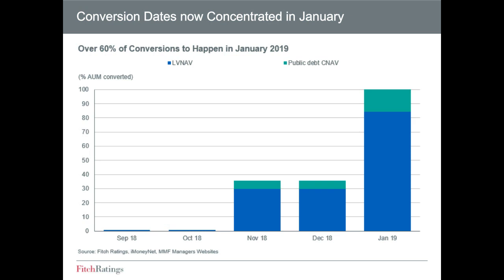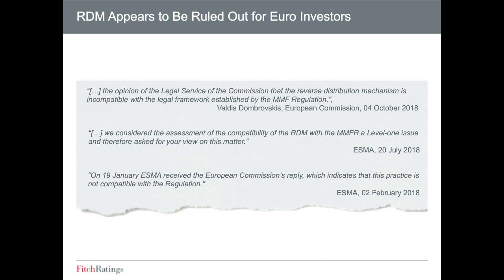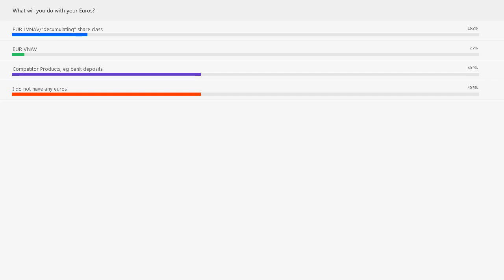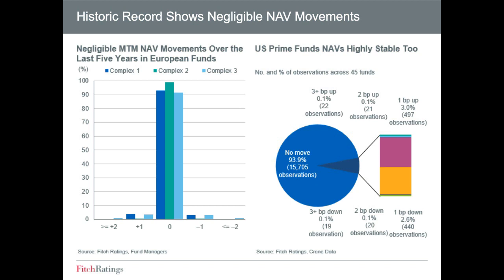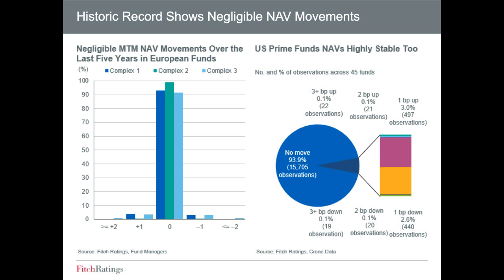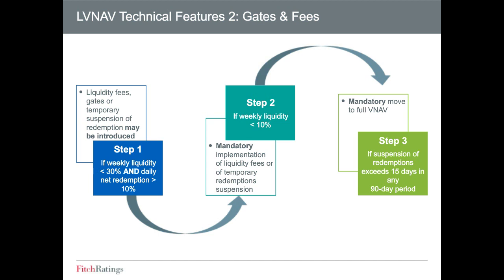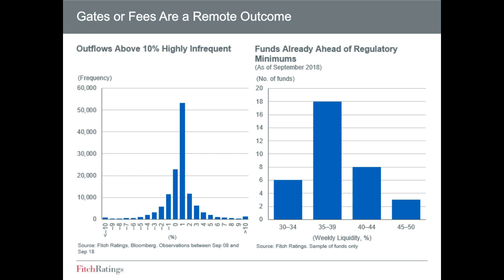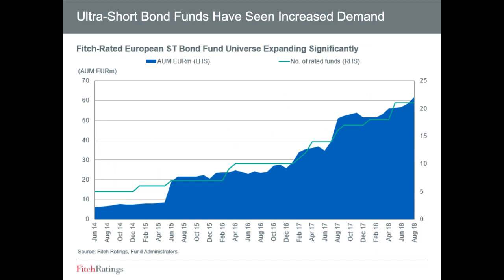Webinar - MMF reform: countdown to 2019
The countdown to the money market fund reform January 2019 deadline is on. Here's an update on what has changed since our last webinar on the European MMF reform in April, key risks to monitor as funds transition to the new fund types and an outlook on MMFs post reform.

In this interactive webinar Fitch Ratings and the ACT discussed the following:

 - update on progress made on pending issues: reverse distribution
 - mechanism (RDM), cash and cash equivalent
 - key risks to monitor as funds transition to the new fund types
 - what will the European MMF landscape look like post-reform
 - what Brexit will mean for money market fund investors